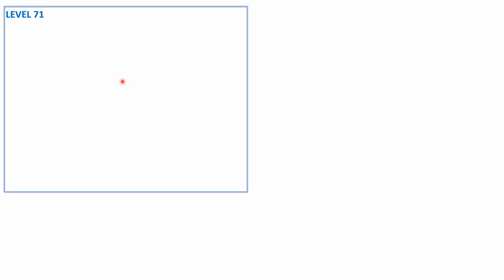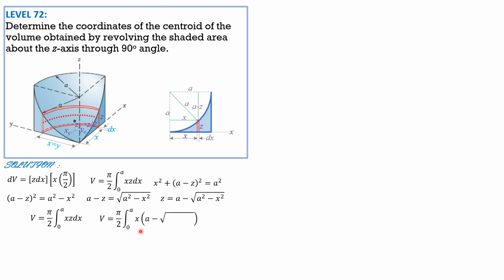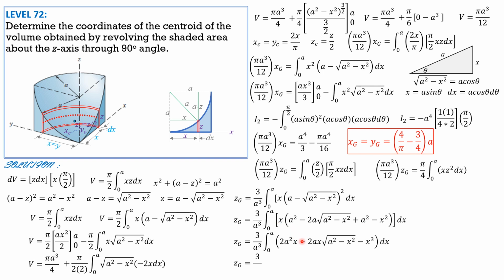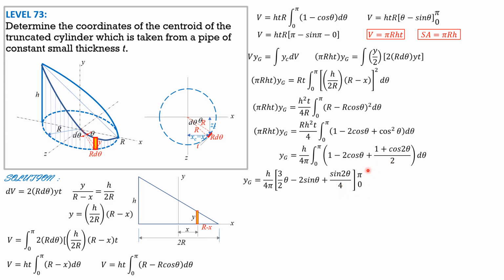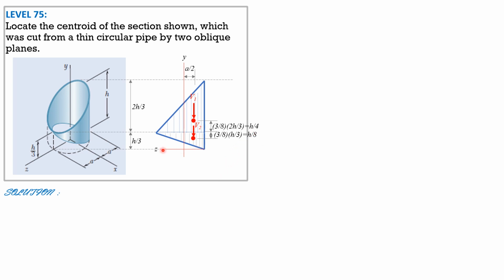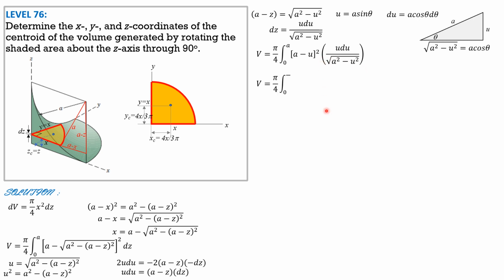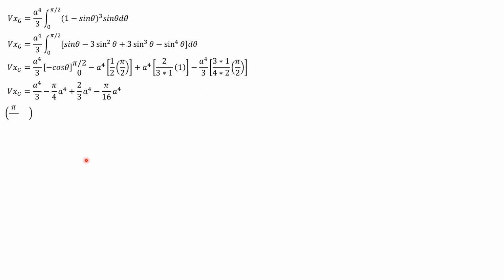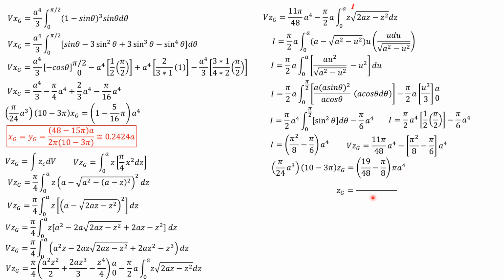CENTROIDS and CENTERS of GRAVITY, Part 15